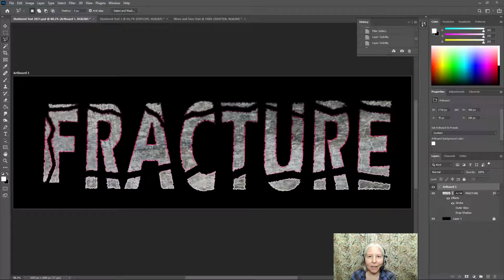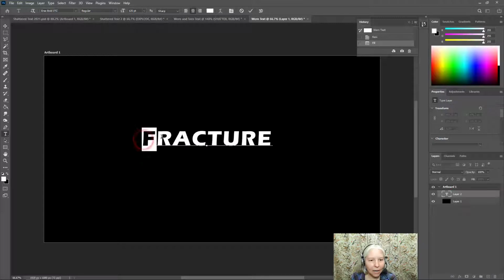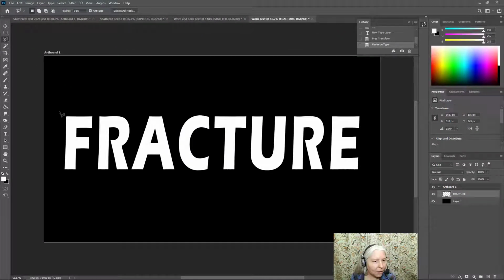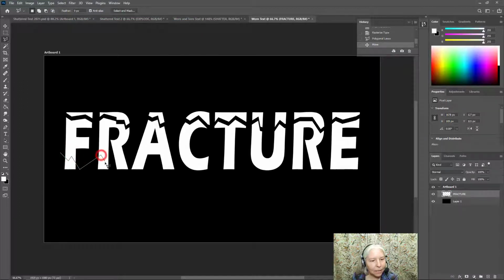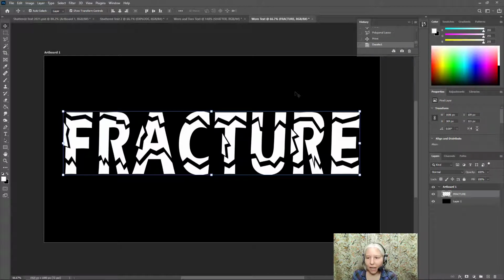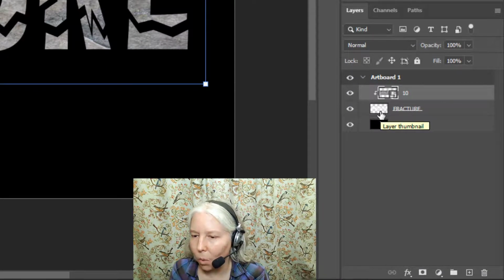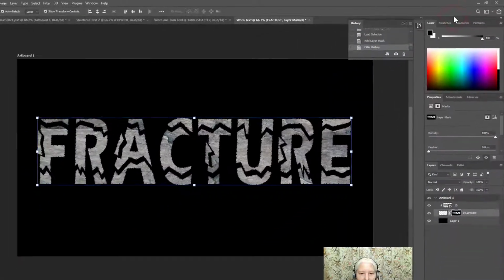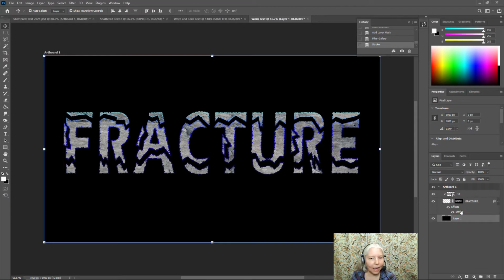Worn and Torn Text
This video shows how to use Adobe Photoshop to create a worn and torn text effect.